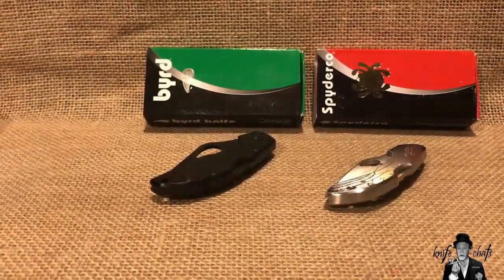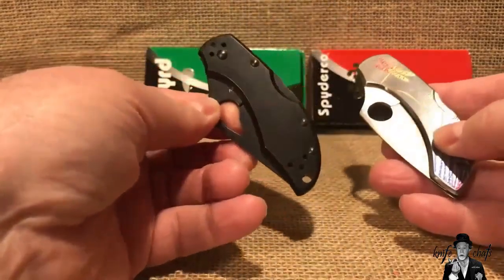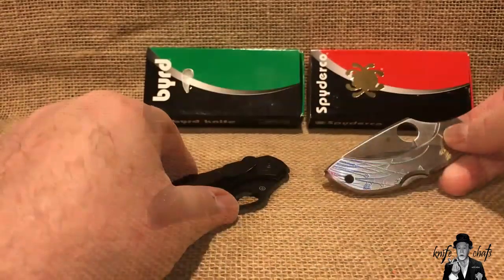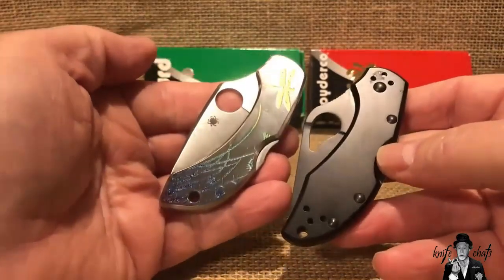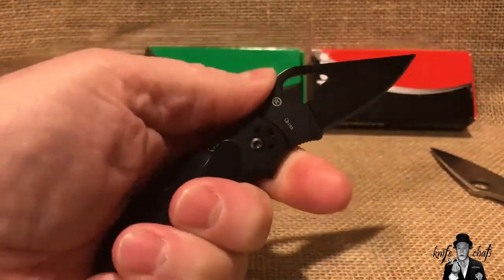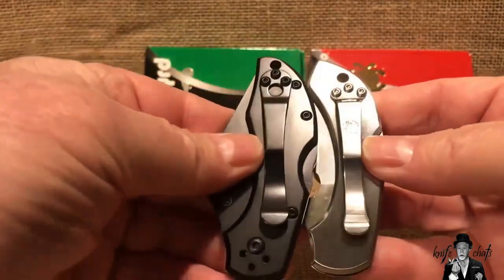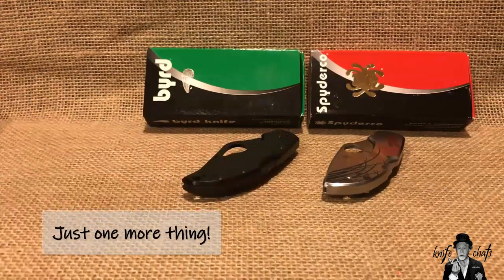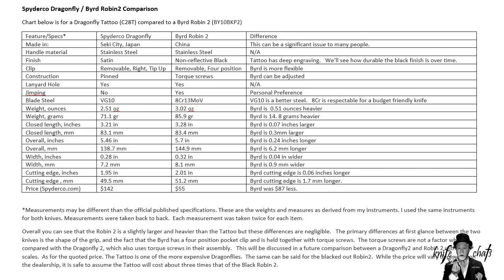Byrd Robin 2 Compared to a Spyderco Dragonfly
Which is right for you?  I don't know!  In this episode I give you a side by side comparison on the two knives, both in stainless steel: the Byrd Robin 2 vs the Spyderco Dragonfly Tattoo.